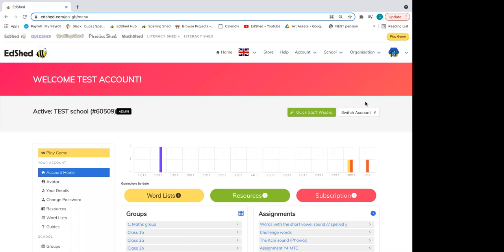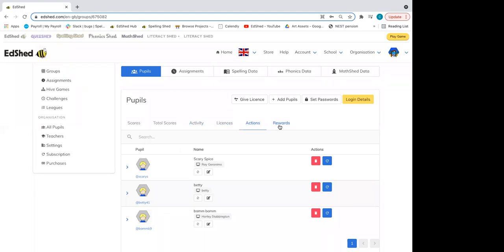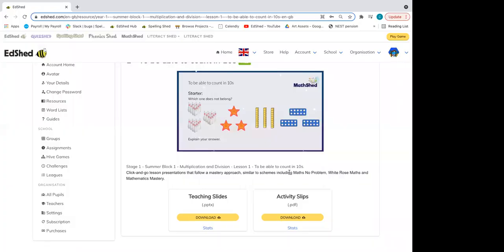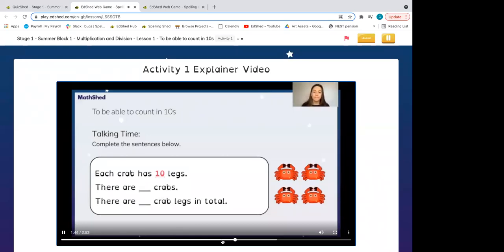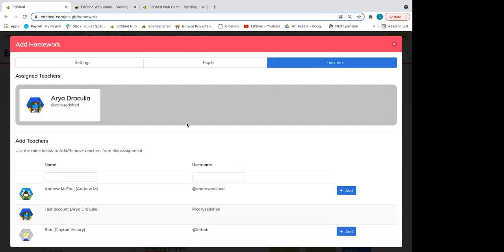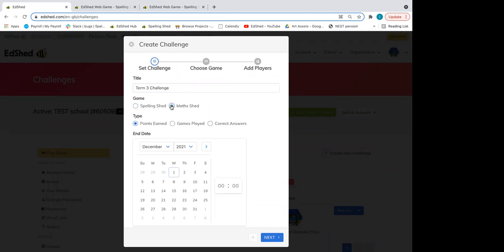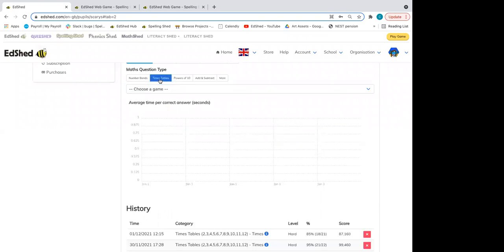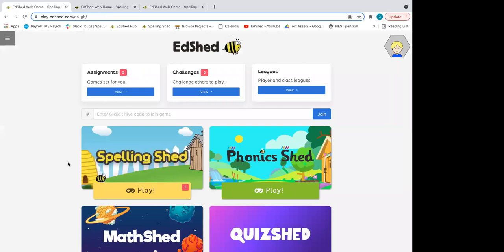MathShed Webinar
This video demonstrates all of the features that come with a MathShed subscription and how to use them all, for learning in school and at home. Learn where to find the resources and how to set quizzes and video lessons for pupils.

01:20 Groups
06:00 Resources
14:50 Assignments
22:19 Challenges
23:55 Leagues
26:02 Pupil details
29:16 Pupil game view